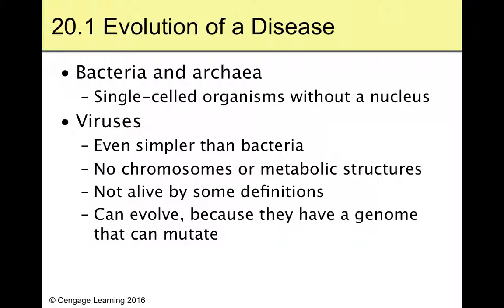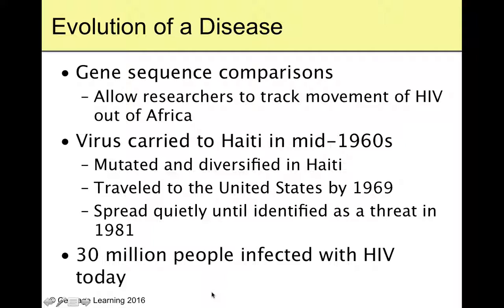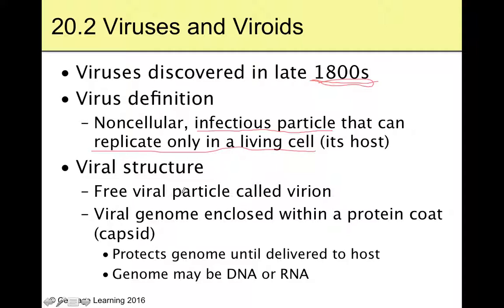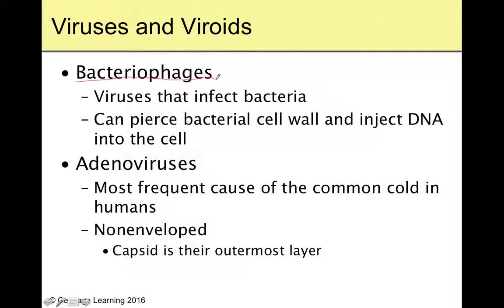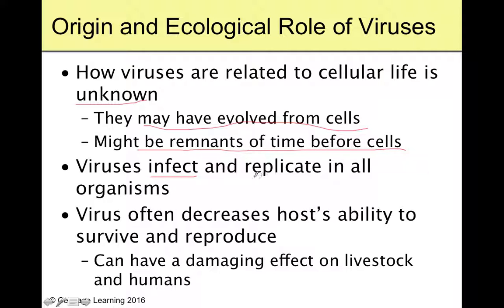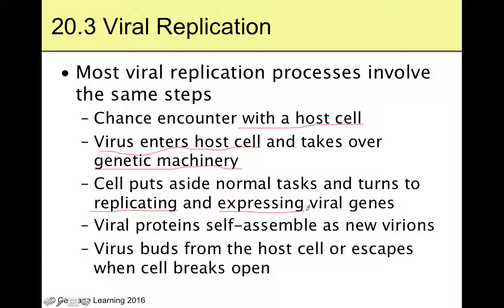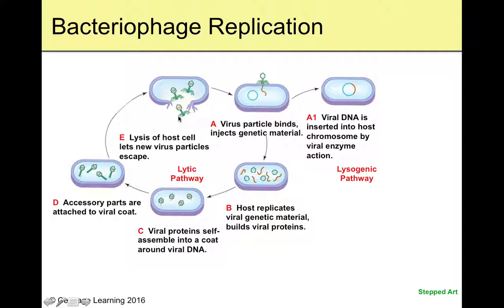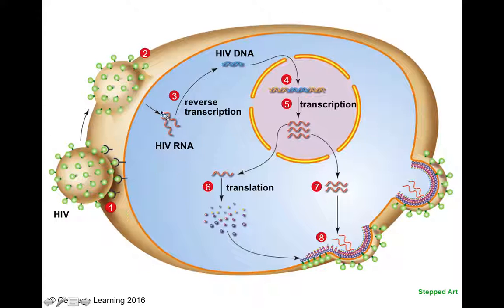20 1 AP bio